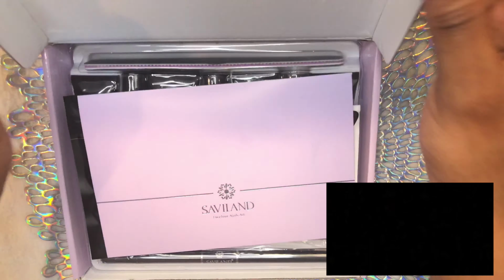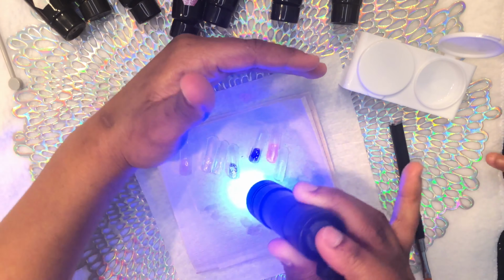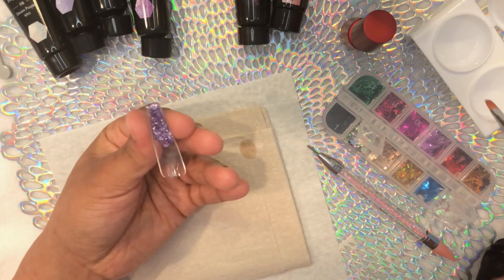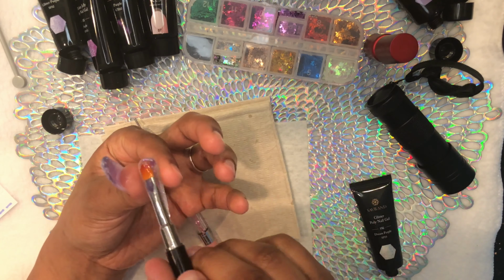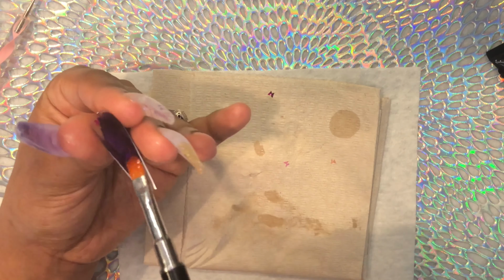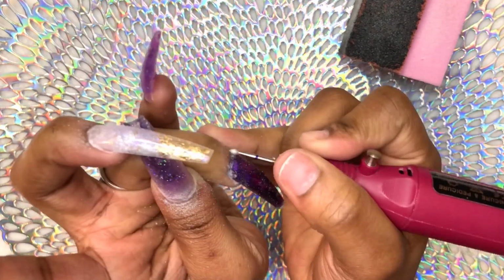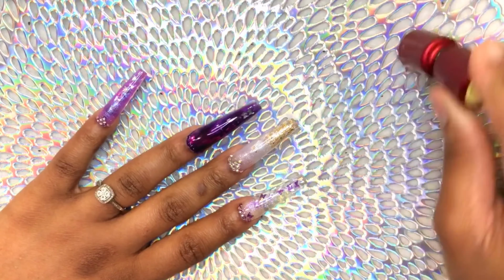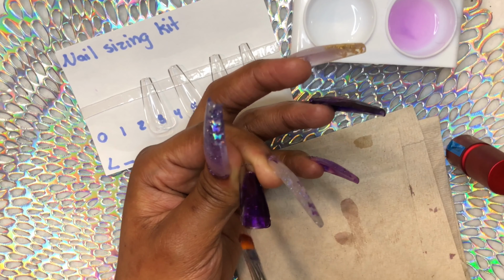Saviland purple polygel CAT EYE kit -2XL & L full cover nail tips🦋🦄 Lazy Girl Method full set.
Hey butterfly🦋 ✨✨

CODE: NAYELY15

🌸✨✨let’s try to grow past 100 and plus so we can start the giveaways! 🥰🤎I have lots to share with you my sisters in Nails®️🤞🏾✨✨🌸

Today your sister in nails is doing a full set using the Saviland purple Cat Eye polygel kit. With some 2XL and long full cover nail tips using the lazygirlmethod by FemiBeauty.
Keeping the autumn vibes with a zest of spookiness 🕷🦇🦋.

✨🌸SXC Cosmetics🌸✨
✨ click this link to purchase some of the nicest products in the game
🛒: “ NAYELYNAILEDIT “

*videos are recorded in 4K. Do Activate your HD for better quality and experience of my videos (do so by clicking on the 3 dots on the right top side of the videos and select quality 1080p)🥰☺️🙏🏾*.

Down below is the list of products shown/used in the video:

•Saviland Poly Nail Gel Kit -...

•Nail Design Kit, Selizo Nail Art...

•12 Color/Set Butterfly Glitter...

•Aoshang Nail Rhinestone Picker...

•Black Light UV Flashlight,Vansky...

As always: “Sometimes later becomes never... Push yourself, because no one else is going to do it for you.” 💭